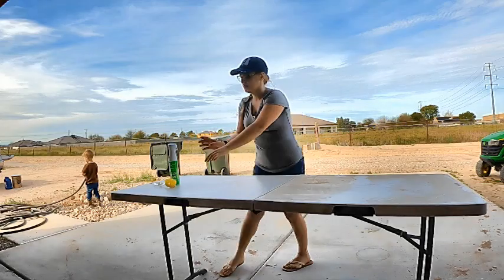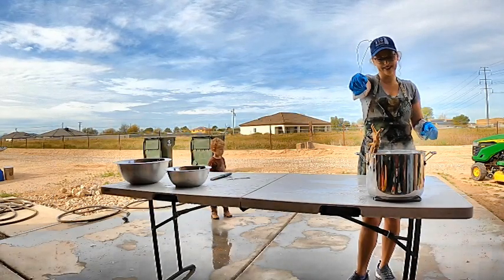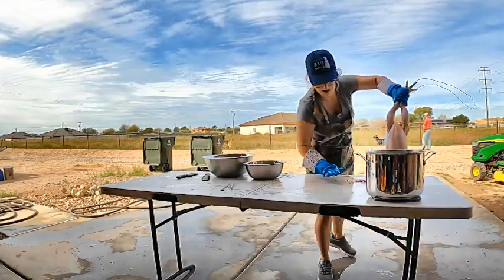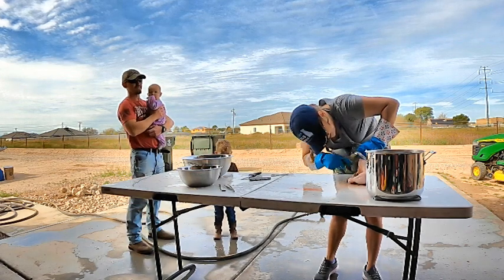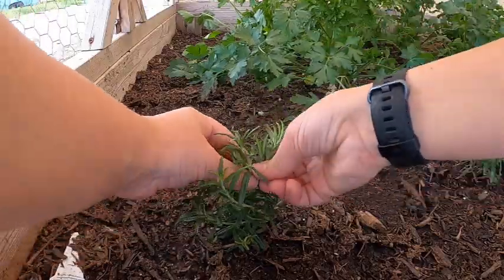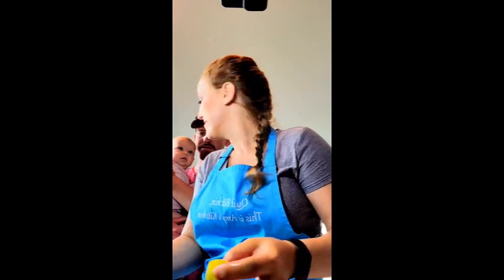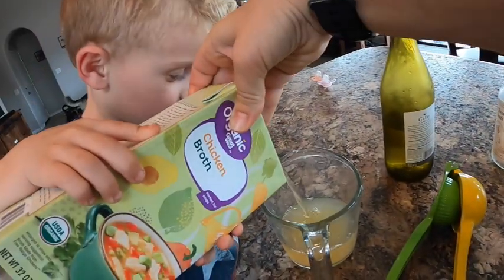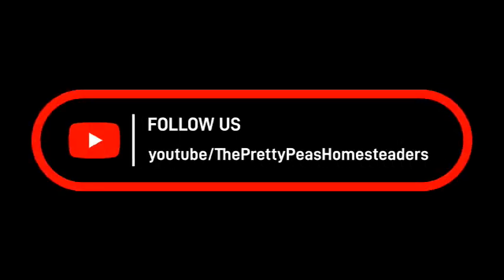How to dress out a chicken at home with no fancy equipment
This is our first time growing and processing our own meat chicken. See how we processed the chicken at home.